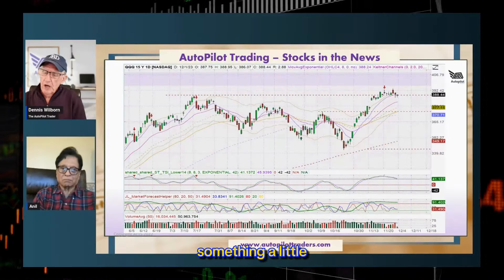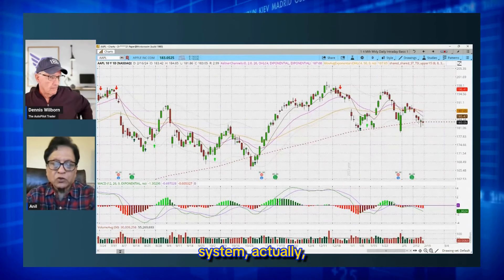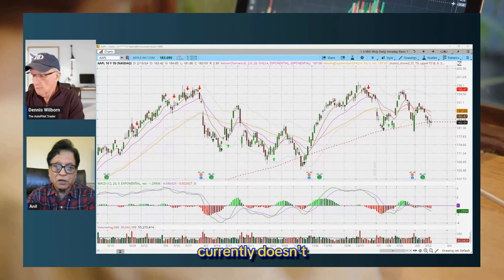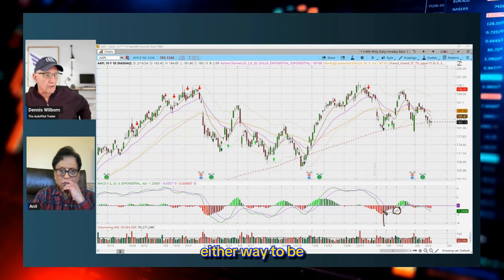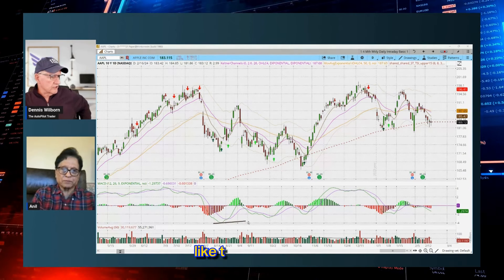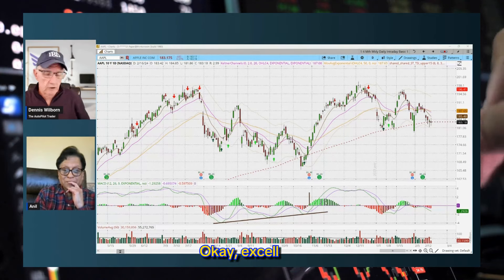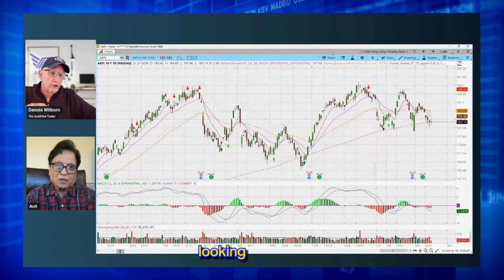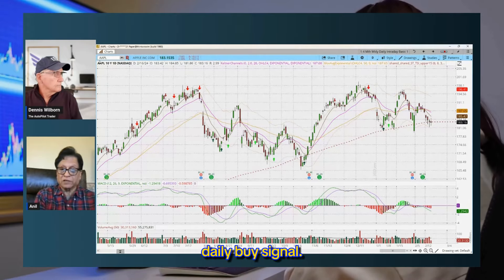Warning: Before Investing in COINBASE, Watch This 😮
Is high inflation eating away at your savings?  Is Bitcoin or Coinbase (COIN) the Answer?  In this video, we'll discuss whether crypto stocks like Coinbase (COIN) or traditional stocks like Apple (AAPL) are the answer. We'll also dive into technical analysis using MACD and share stocks to consider and avoid during this time of rising inflation. Don't miss this informative Trade Your Way to Freedom - Tech Tip!
Start Journaling Now, get the new AutoPilot Trading Trade Journal

Print copy on Amazon!
Finish 2023 Strong and 2004 Ready - Get our book "Trade Your Way to Freedom"
So whether you're a beginner or a seasoned investor, this video is for you. We'll show you how to make money during a stock market crash or market rally, so you can keep your portfolio safe and grow your money while the markets are up or down!

00:00 Introduction and Market Overview
00:28 Tech Talk: Understanding Indicators - How to Profit from a MACD Strategy
03:49 Deep Dive into Apple's Stock Performance
05:17 Exploring the Crypto Market: A Look at COINBASE
08:10 Trading Tips and Strategies
08:54 Join us Every Week
09:38 End